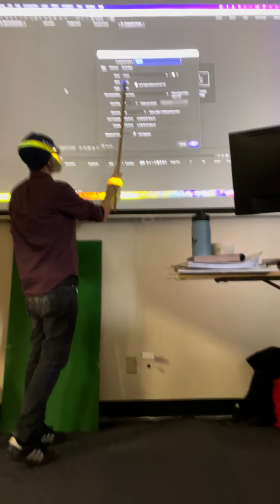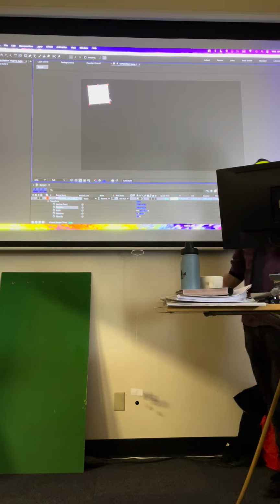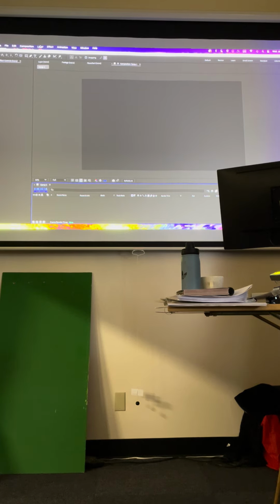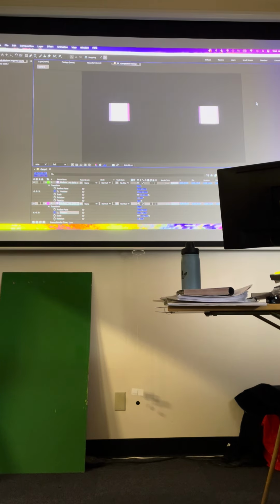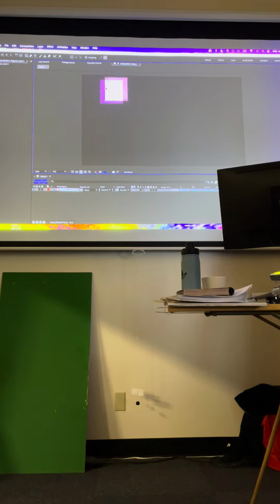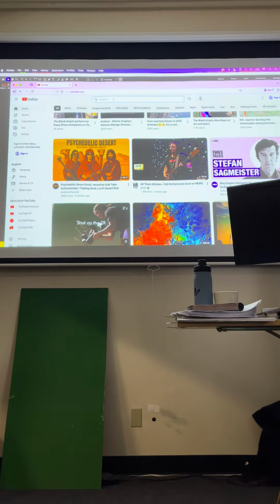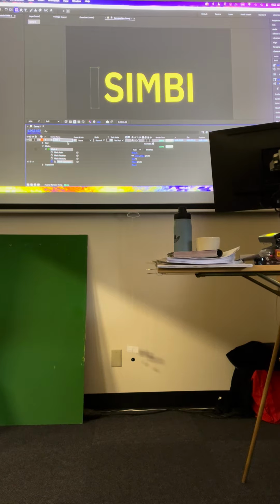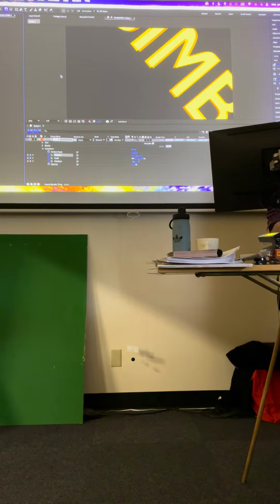March 29, 2026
January 7th? 2926 Thomas WASSON One of first classesTerm 1 beginning of term : animation or motion graphics